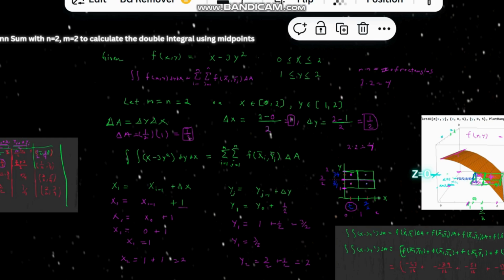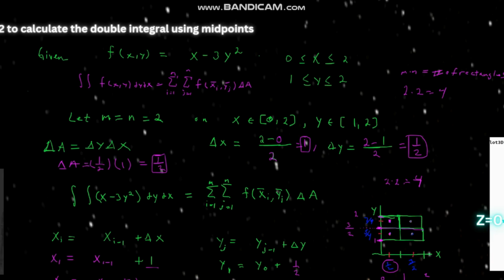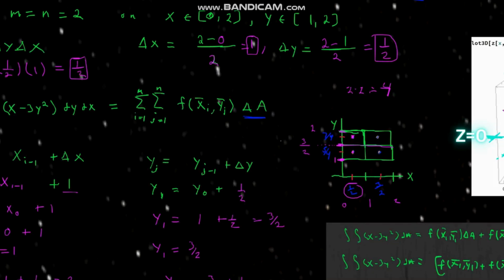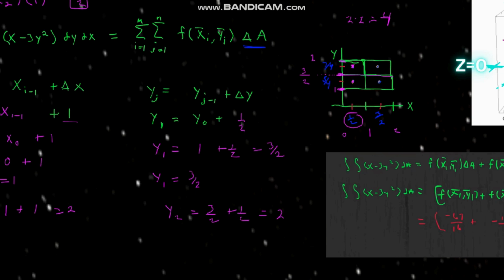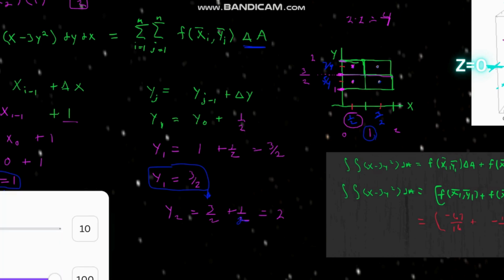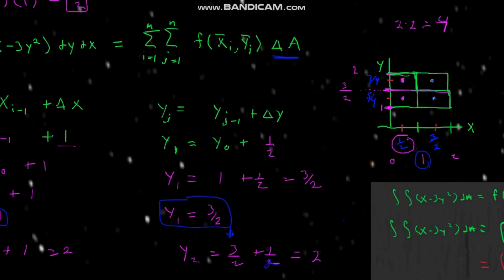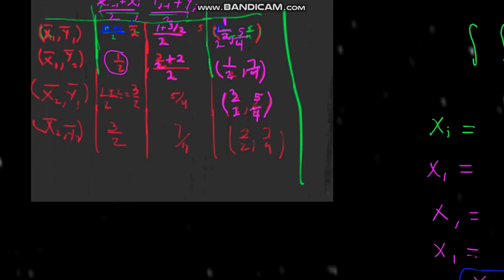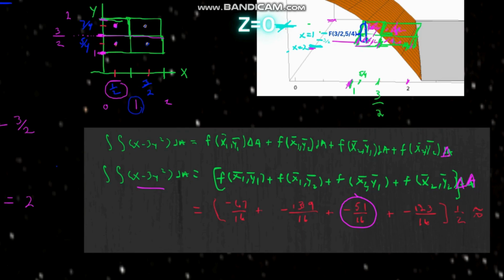Riemann Sum analysis of a double integral over a region in x and y Part 1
In this video I will show you how to set up an iterated double integral over the domain x and y using the definition of Riemann Sums.

00:51Graphical Analysis regarding the Change in Area element and the function height. This will give you an idea of just where are midpoints are for our change in Area box slice respectively.

02:25 calculation of change in x and  change in y for the overall change in area.

03:30 A look ahead of how we can simply factor out the change in Area from each one of our function heights evaluated at our 4 midpoints

03:50 Just a description of how to get your Xi and Yi points used for the boundaries of our rectangular slices in x and y.

06:00 How to plug in your Xi and Yi into the midpoint formula for both Ymp and Xmp.